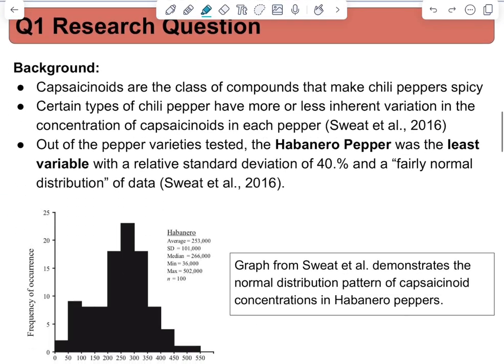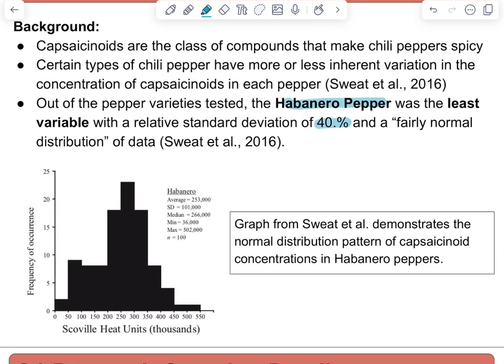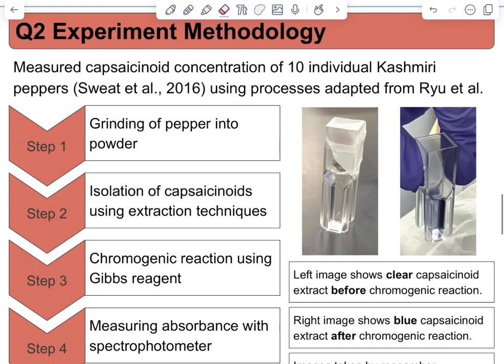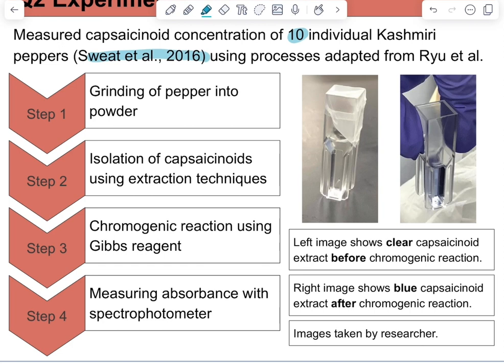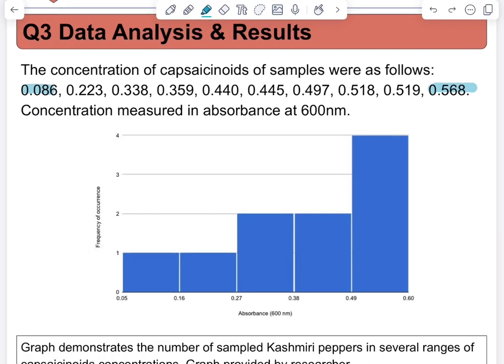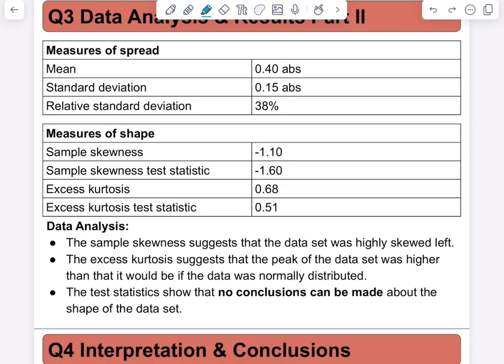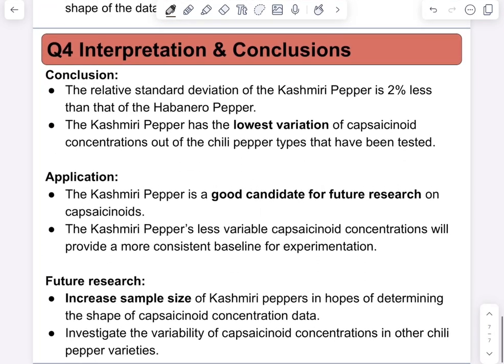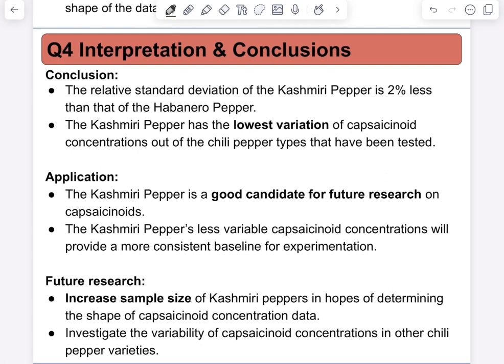Bodeau Quad Chart Video